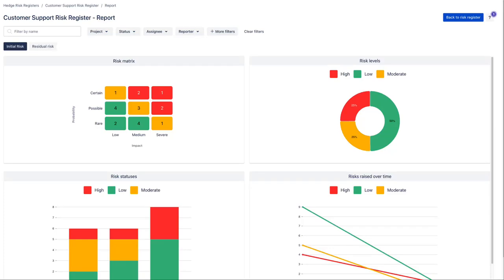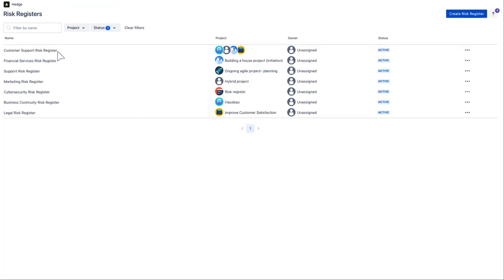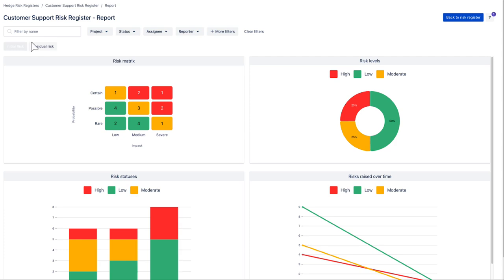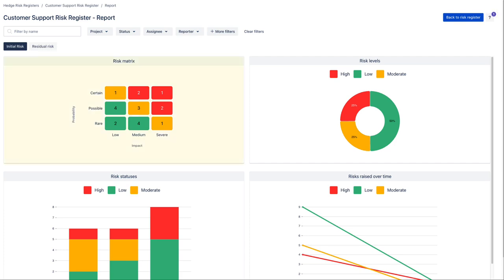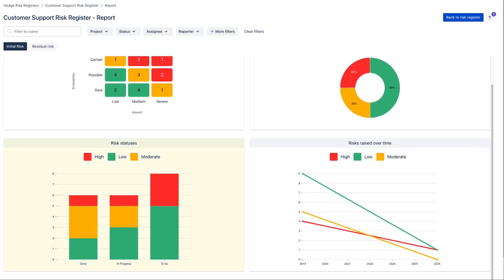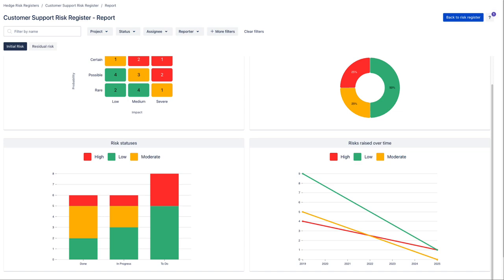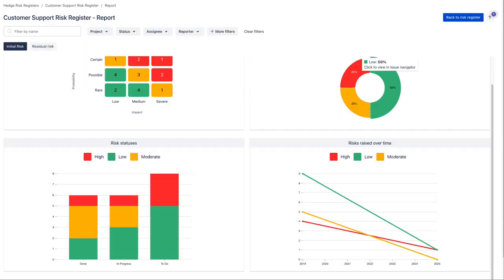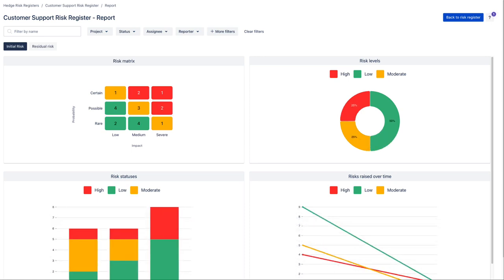What risks are you missing? Visualize them in Appfire Hedge for Jira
Are you relying on spreadsheets to track risk? You could be missing critical issues and fast-moving trends.

Appfire Hedge for Jira replaces disconnected data and manual updates with live, visual risk reports that help you act faster, with more confidence.

In this quick walkthrough, see how Hedge helps you:
- Spot risk trends across projects or scoring frameworks
- Understand status and urgency at a glance
- Click into reports to view related Jira issues
- Filter data to find what matters — and skip what doesn’t
- Compare risk levels across different business functions

📊 No more toggling between spreadsheets and tools. Hedge puts real-time risk insights where your team already works — right inside Jira.

▶️ Watch the demo to explore risk reports, charts, filters, and click-throughs that help you prioritize and take action, before risk turns into reality.